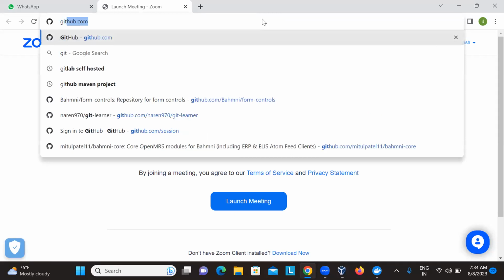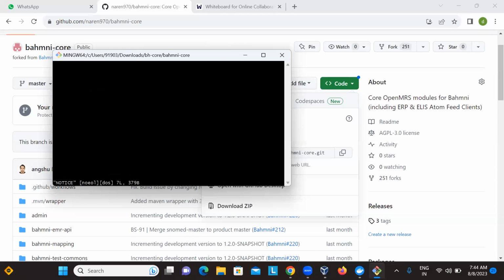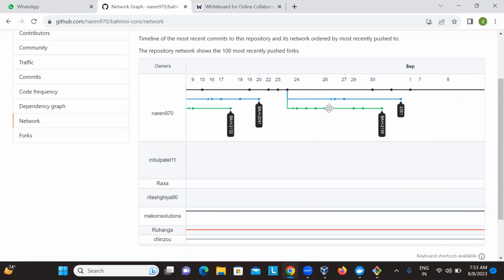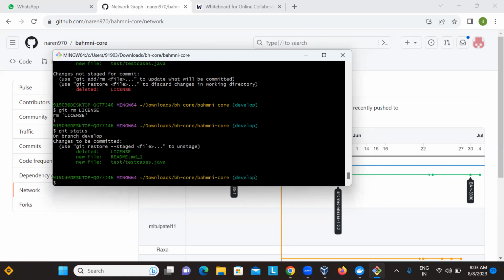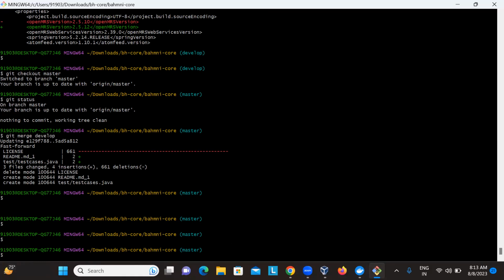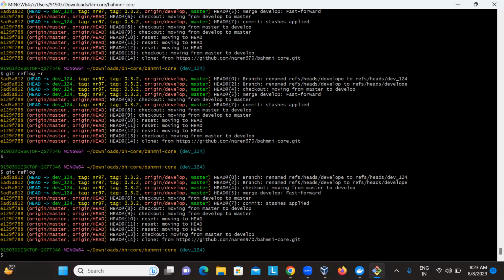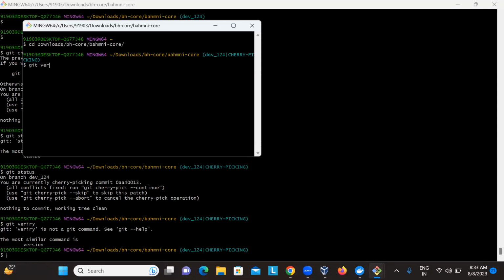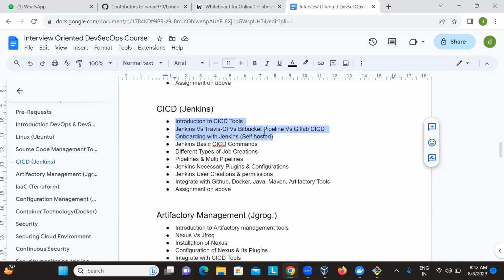Day 8 Advance Git commands , git merge